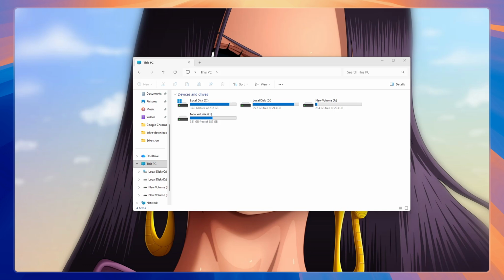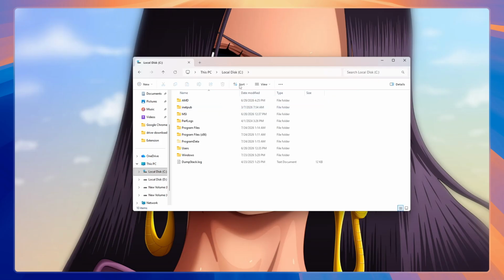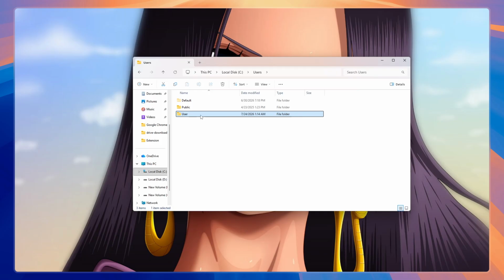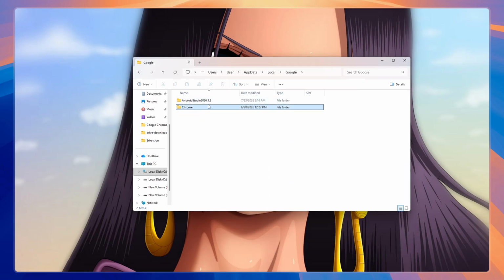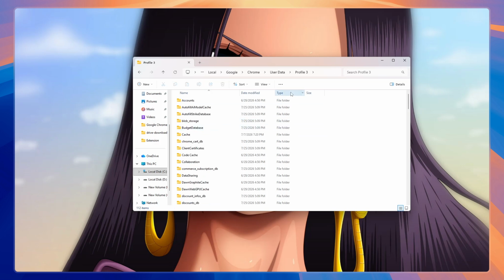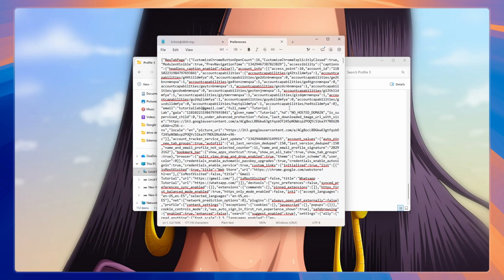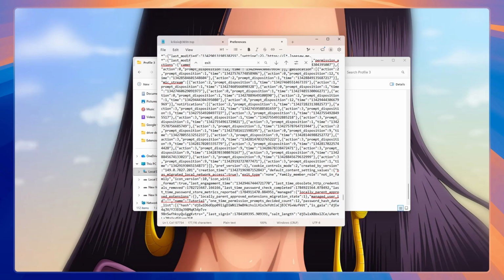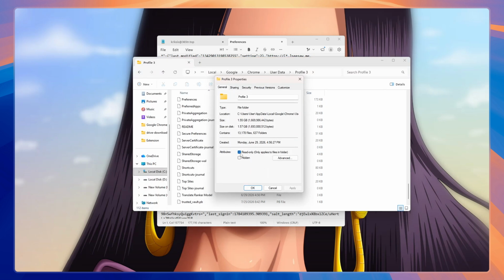How To Hide Restore Pages Pop Up In Google Chrome | Tutorial 2026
By the end of this video, you’ll know How to hide restore pages pop-up Google Chrome, Disable Google Chrome restore pages prompt, Stop restore pages dialog box Chrome, Prevent Chrome restore pages on startup, Remove restore pages message in Google Chrome, Turn off restore pages notification Chrome browser, Fix Google Chrome restore pages issue, Get rid of restore pages popup Chrome, Configure Chrome to not show restore pages, Manage Google Chrome restore previous session, Permanently hide restore pages Chrome, Stop "restore pages" prompt in Chrome